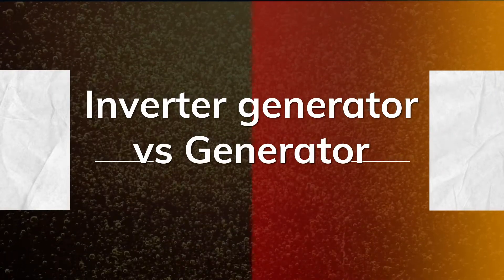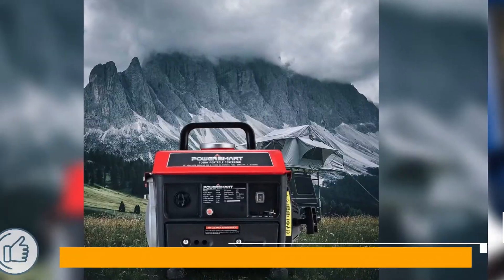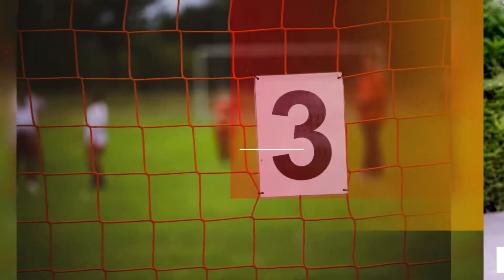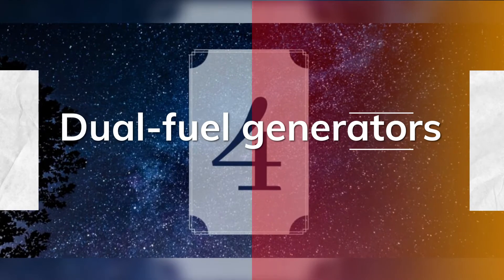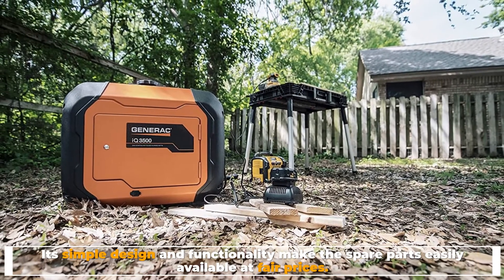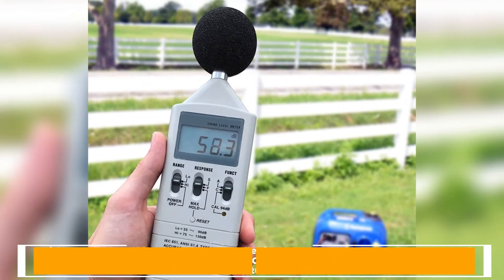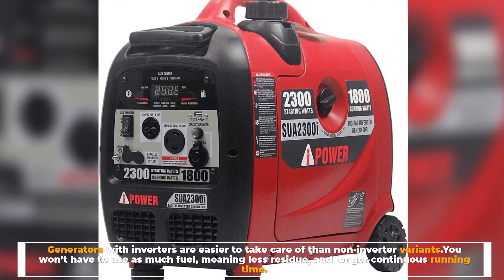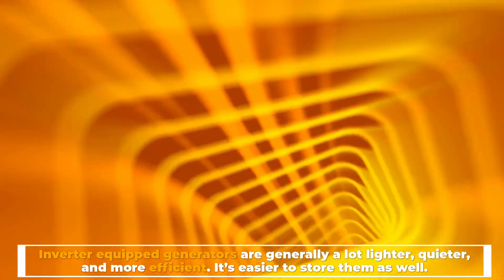Inverter Generator vs Generator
► 1.  maXpeedingrods 3500W Inverter Generator, Portable Quiet Generator
► 2.  Champion Power Equipment 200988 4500-Watt Dual Fuel RV Ready Portable Inverter Generator
► 3.   PowerSmart Generator, 1200 Watts Portable Generator
► 4.  Craftsman C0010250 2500-Watt Gasoline Portable Inverter Generator -

As a YouTube Associate, I earn from qualifying purchases.

Inverter Generators Vs Generator due to the similarity in usage, most people interchange these terms a lot, and there seems to be confusion among consumers on the differences between an inverter generator and conventional generator.

generator

Number 1.
Fuel type
Just about every generator runs off either gas, propane, or both. You’ll definitely want to choose a generator that you’ll have an easy time keeping fueled.

Number 2.
Gasoline generators
Gas generators are super-efficient, easy for most people to use, and reliable. Gas motors aren’t complicated either so if your gas generator breaks, you will probably be able to figure out what’s wrong with it pretty quickly.

Number 3.
Propane generators
Propane is easy to store and has a very long shelf life. In addition, it is pretty much impossible to spill. Propane burns pretty clean as well-meaning that you won’t have to clean your generator out as much.However, propane is less efficient than gas. You’ll use more of it. Plus, propane engines can be complex and hard to fix.

Number 4.
Dual-fuel generators
Dual fuel generators are a great option as well. They let you use either fuel type, meaning that you’ll have a bit more room to improvise in a power loss situation.

inverter generator

Number 1.
price comparison
Conventional generators are also cheap and less costly to repair. Its simple design and functionality make the spare parts easily available at fair prices.Although inverter generators are more compact, quieter, convenient and fuel efficient with controlled power outputs, they are available at higher prices.

Number 2.
Parallel device operation
Most inverter generators can be paired with identical units to double the capacity of the power.

With parallel capability, you can use smaller inverters to produce the same amount of power produced by one large generator. Conventional generators do not have this feature. Conventional generators need special cables to connect them to their output, and they cannot be paired with identical units.

Number 3.
Easier maintenance
Generators with inverters are easier to take care of than non-inverter variants. You won’t have to use as much fuel, meaning less residue, and long continuous running time. You’ll have to inspect your battery once a year, but that’s about it. With an inverter-equipped generator, you’re not going to have to replace your carburetor, fuel lines, or gaskets as regularly. Plus, they use less oil.

inverter-equipped generators are generally a lot lighter, quieter, and more efficient. It’s easier to store them as well.